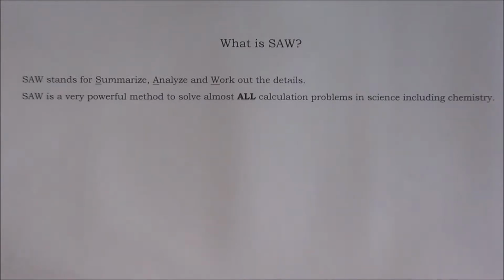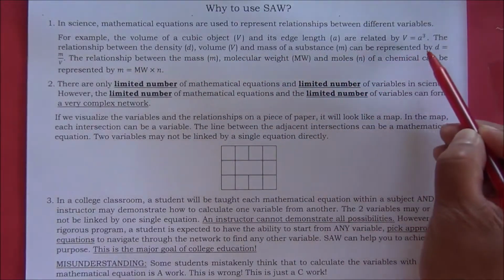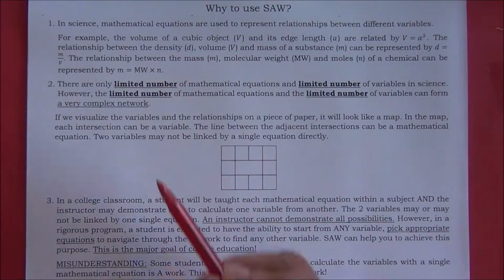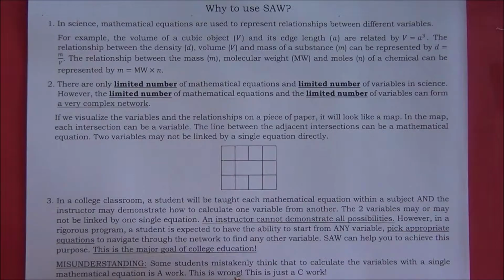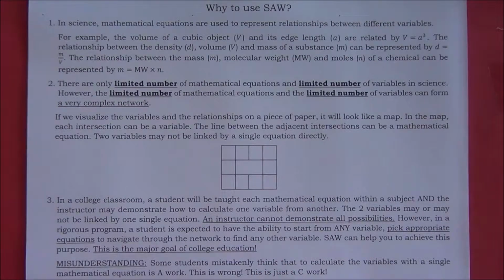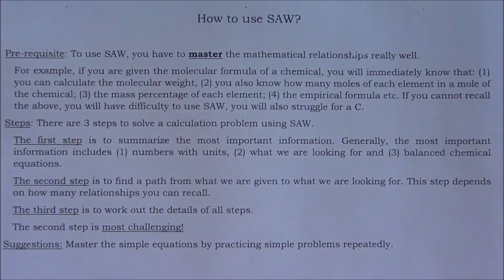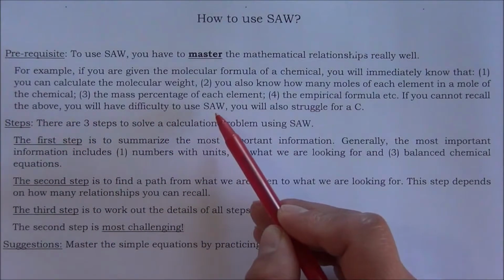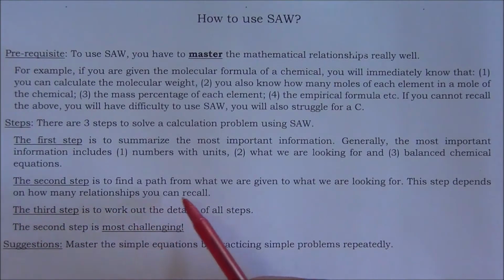Use SAW to solve calculation problems, part 1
This video gives you basic introduction to SAW. Because in science, variables are linked by mathematical equations either directly or indirectly, they are forming a complex network, to find relationships between ANY 2 variables is the goal of college education. Saw is the tool to help you to achieve such a goal.